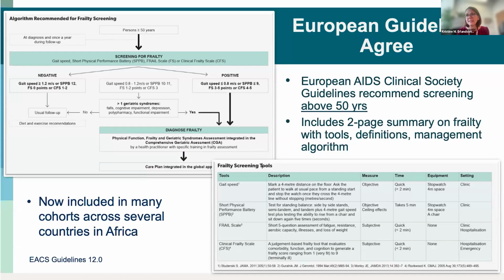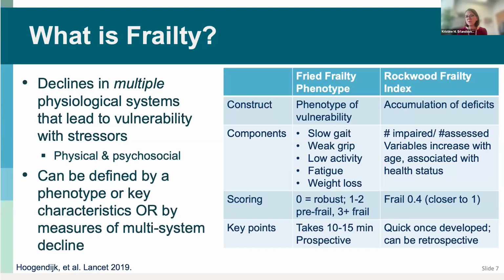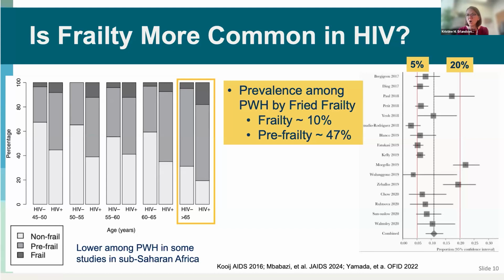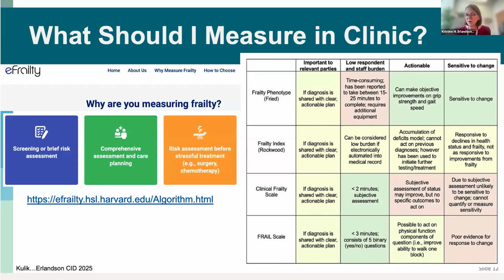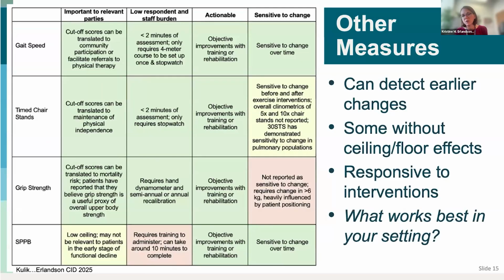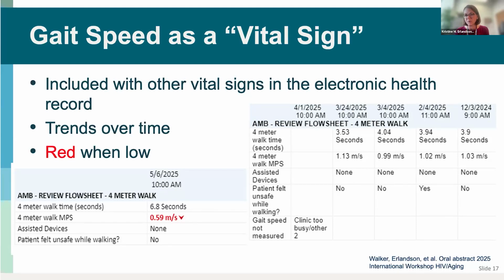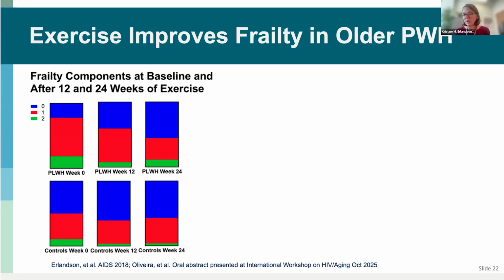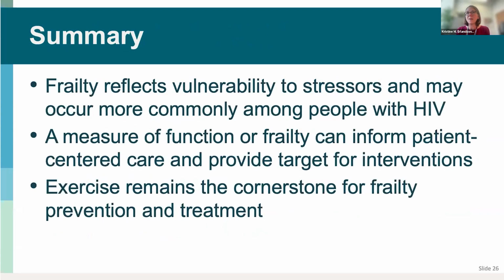From Fierce to Frail: Assessing Aging With HIV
Presenter: Kristine M. Erlandson, MD, MS, University of Colorado, Aurora, CO